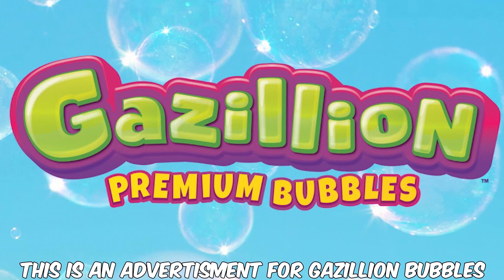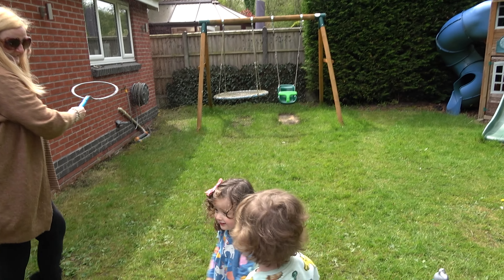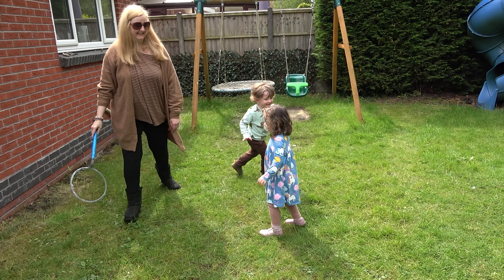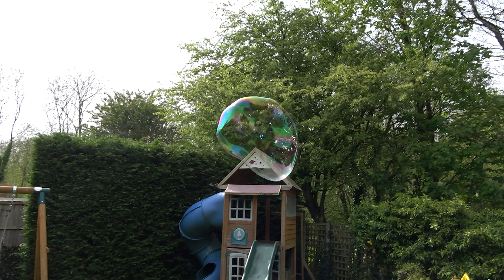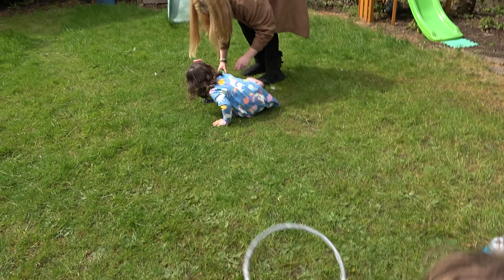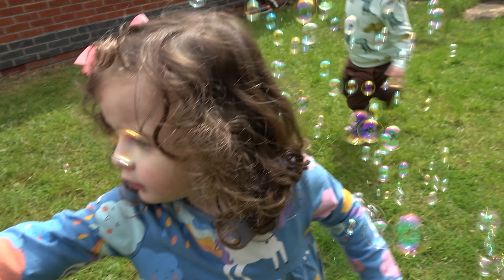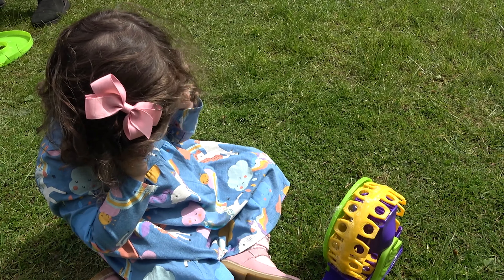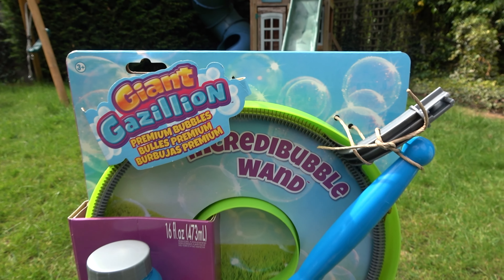Noah & Aubrey play with a Gazillion Bubbles!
Rollin' Wave bubble Machine £12.99 (available at Tesco, Amazon, Argos)

Incredibubble Giant Bubble Wand £9.99 (available at Tesco)

2 Liter Gazillion Bubble Standard Solution £5.99 (available at Amazon and Argos)

2 Liter Gazillion Bubbles Giant Bubble solution £5.99 (available at Amazon and Tesco)